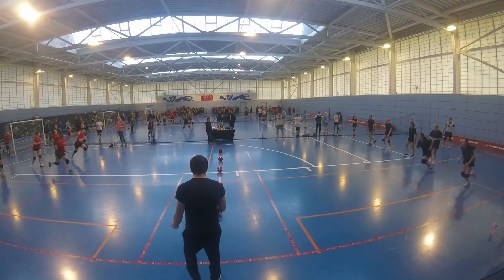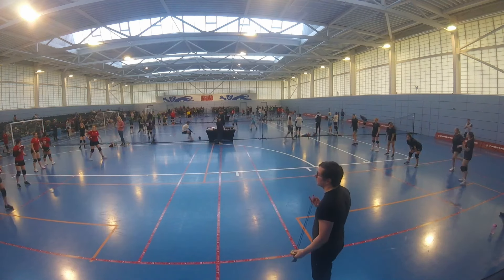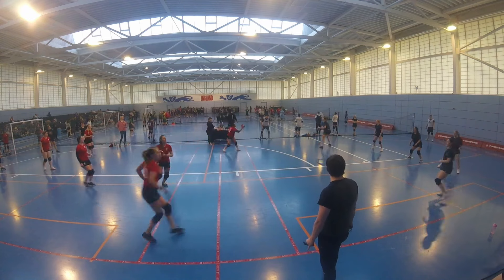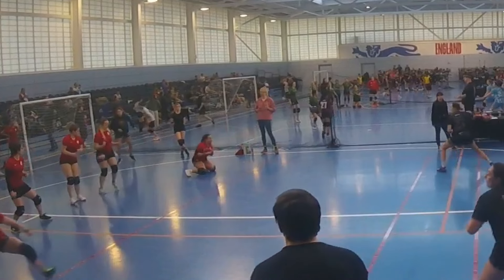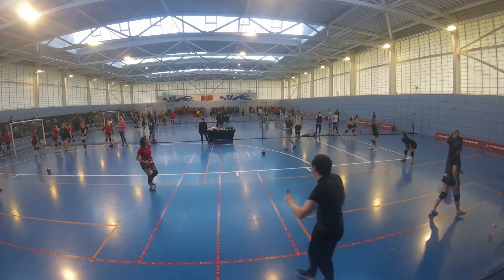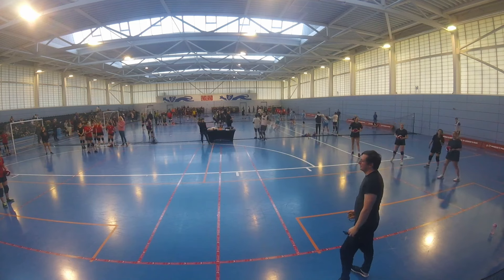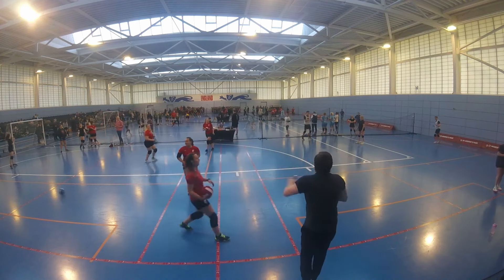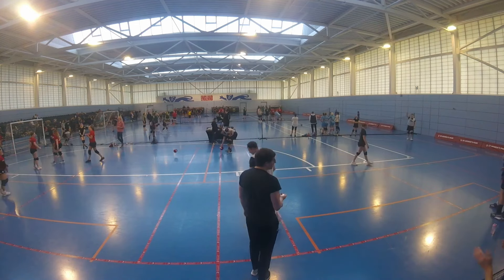A quad hit and a catching rampage - Dodgeball Highlights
FOUR PEOPLE? ONE BALL? WHAAAAAT? HOW CAN THIS BEEEEEE???